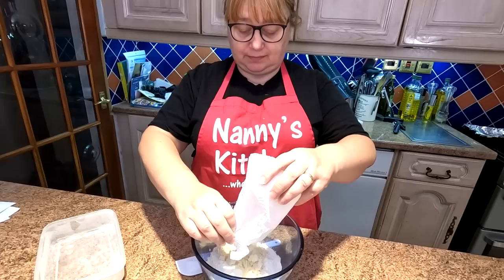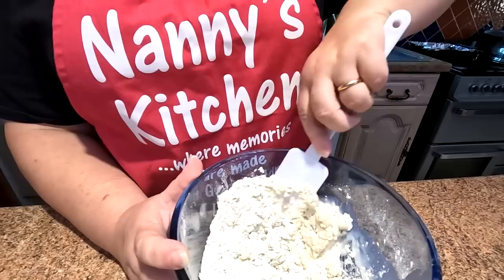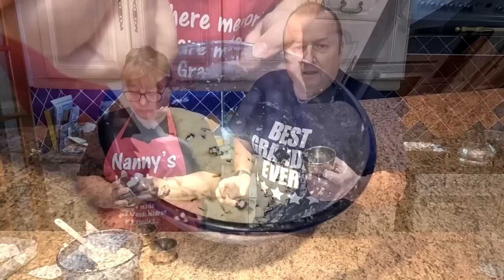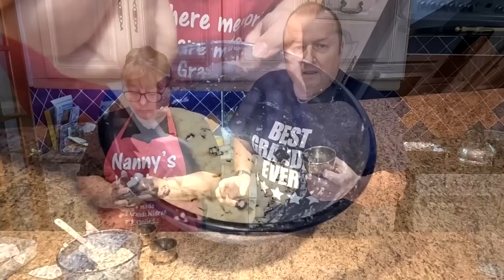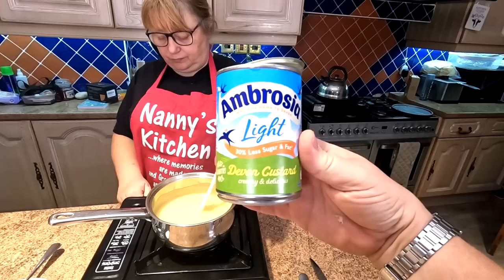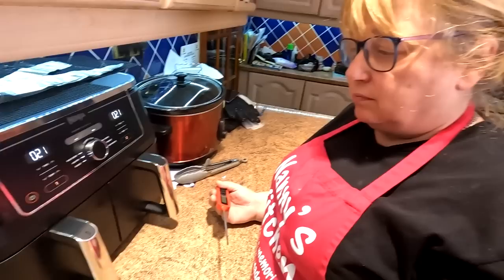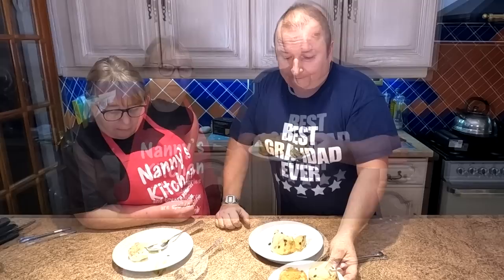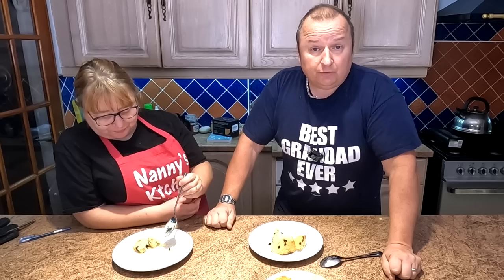You're Kidding Me - Steamed Spotted Dick In The Air Fryer In Record Time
We are amazed that this Steamed Spotted Dick Recipe cooked in record time in our Air Fryer.
Ingredients:
200 gms or 7oz of Self Raising Flour
100gms or 3 1/2 oz of Suet
50 gms or 2oz of Raisins or Sultanas
50 gms or 2oz of Sugar
150ml or 5fl oz of Milk
Some butter for greasing the ramekins.
Pour boiling water in the base of the Air Fryer container.
Cook in Air Fryer at 160 Deg C for 30 minutes.
Our mini pudding basins

2 pack air fryer racks